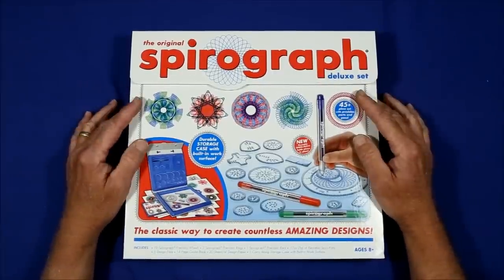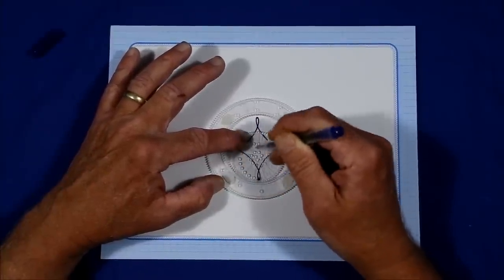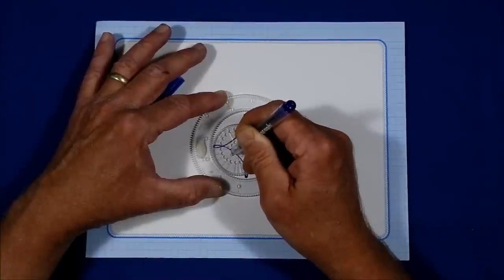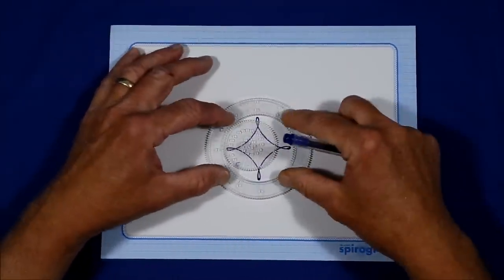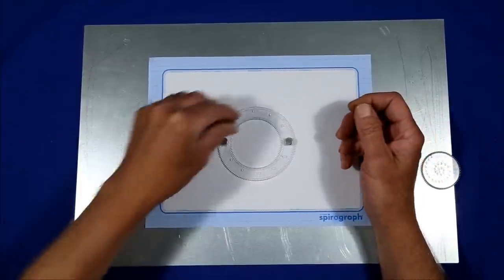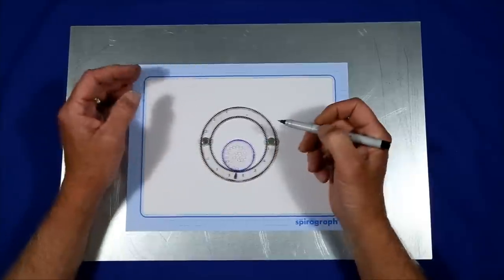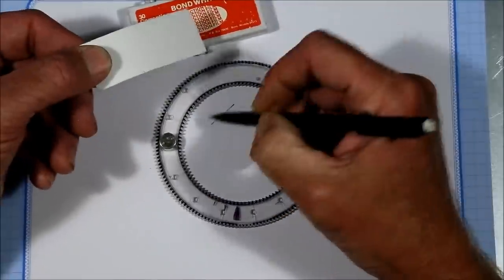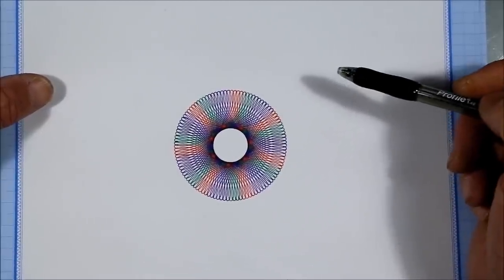How To Use A Spirograph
Techniques for avoiding mistakes when drawing with a spirograph